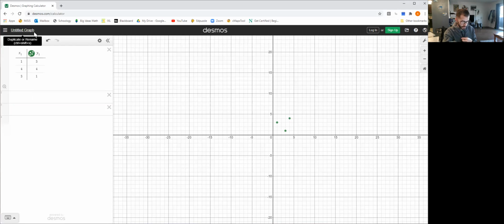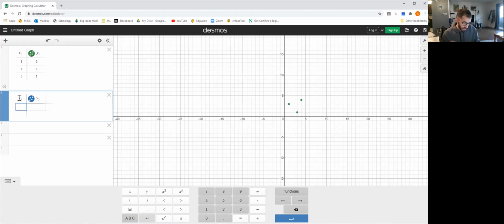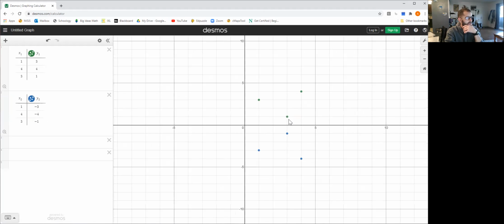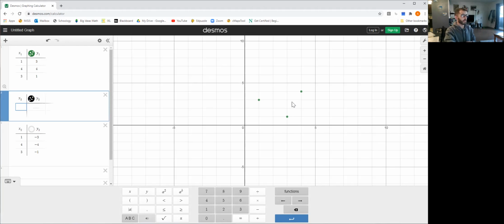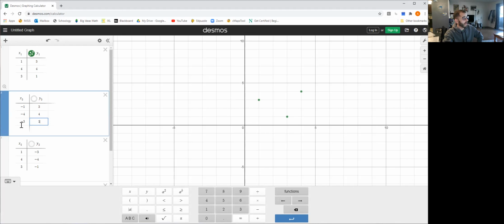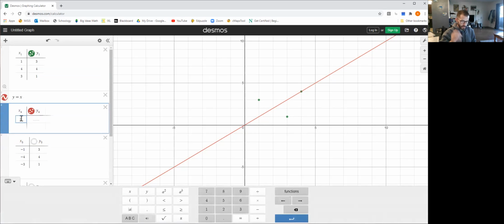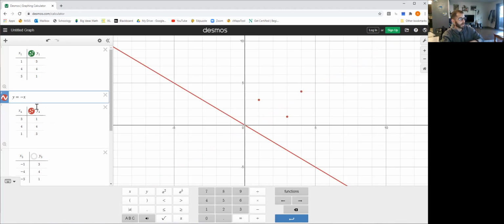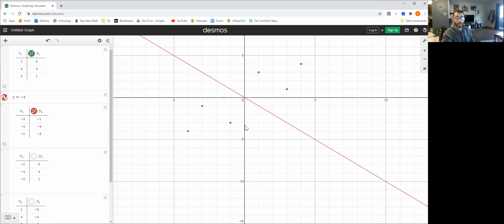Chapter 4 Section 2 Reflections Part 2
Big Ideas Geometry Chapter 4 Section 2 Reflections